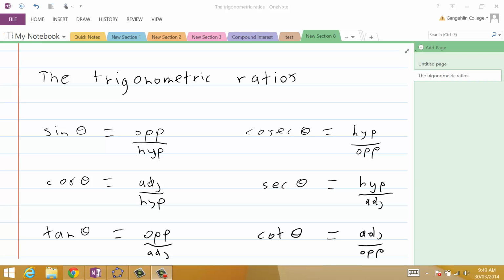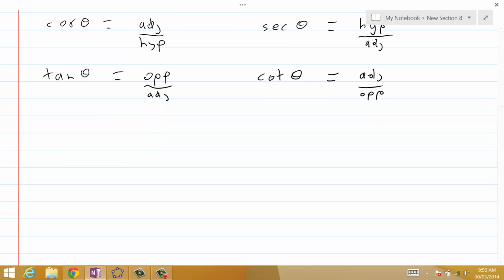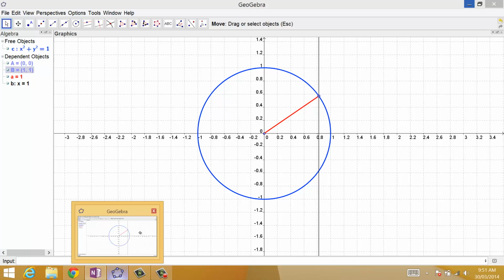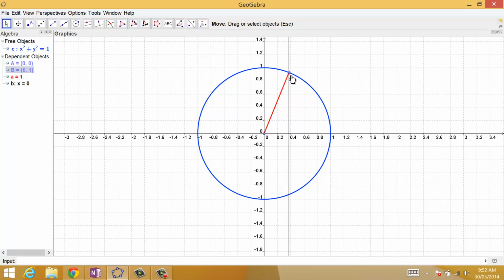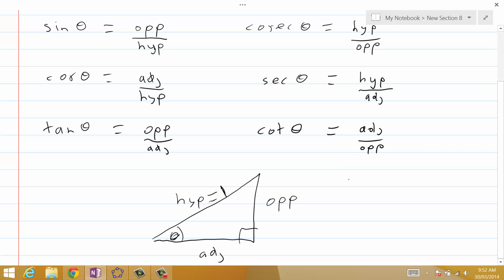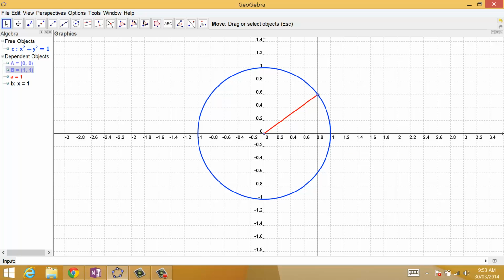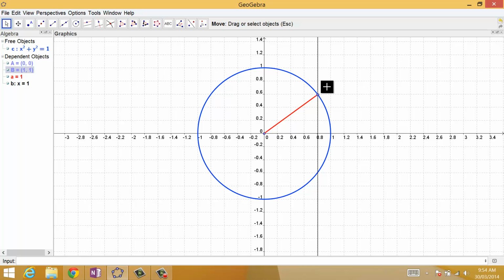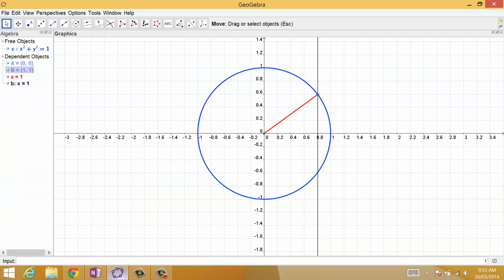Sin and cos and the unit circle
A look at the unit circle definitions of sin and cos.